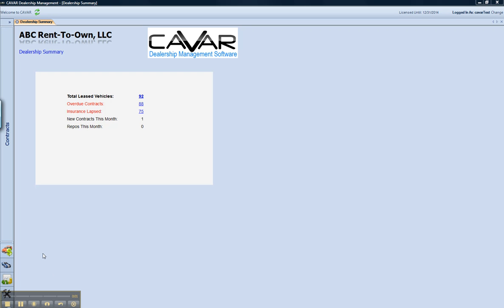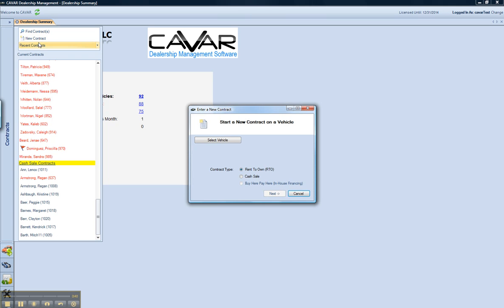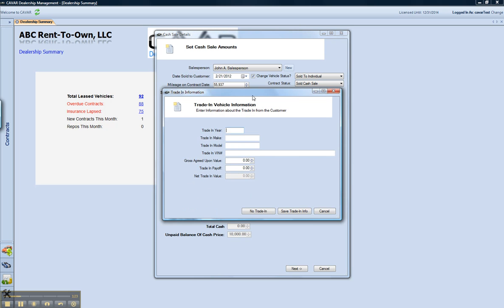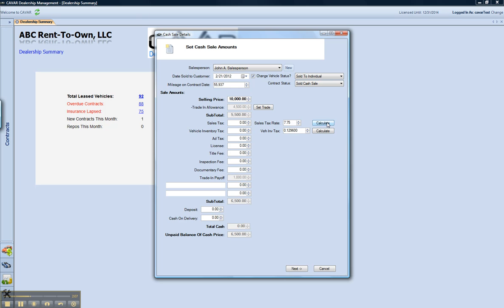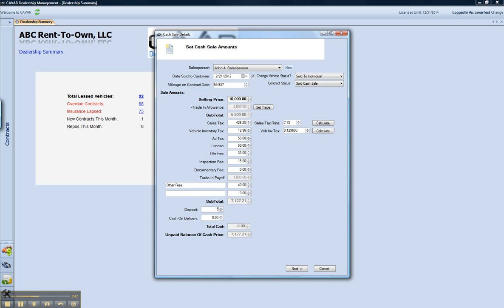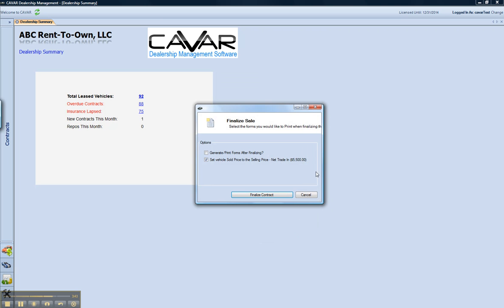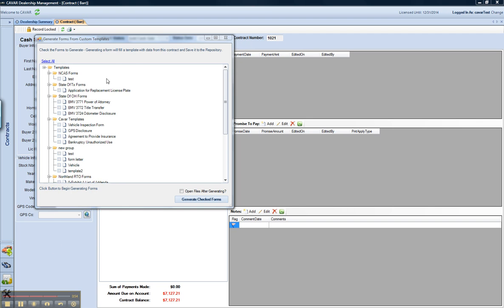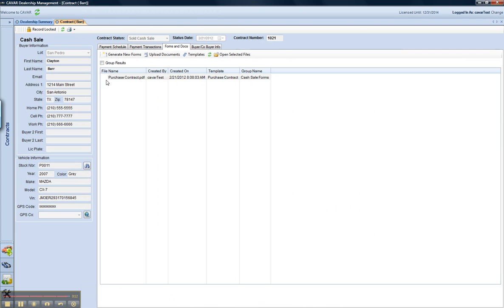Cash Sales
New "Cash Sale" contract type to document a cash sale of a vehicle from your dealership.  This is a change from the previous method where you would just mark a vehicle as sold and document the sales price.